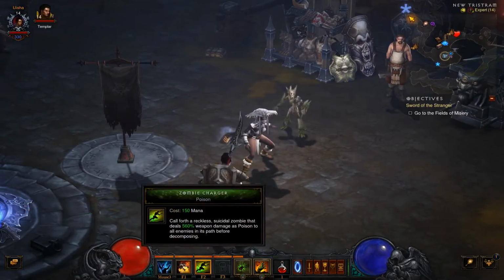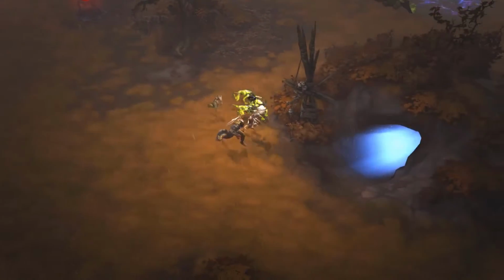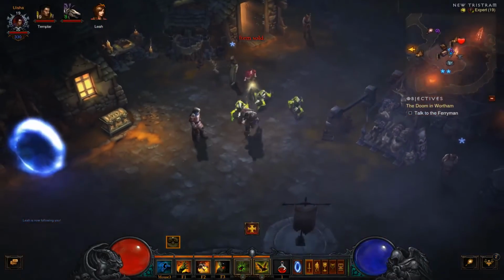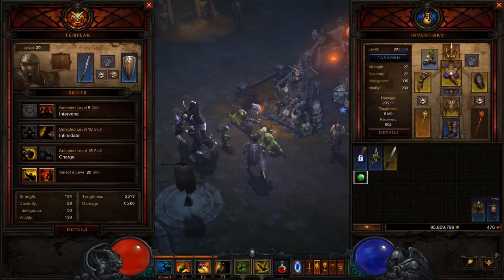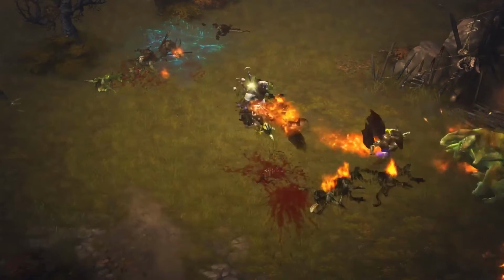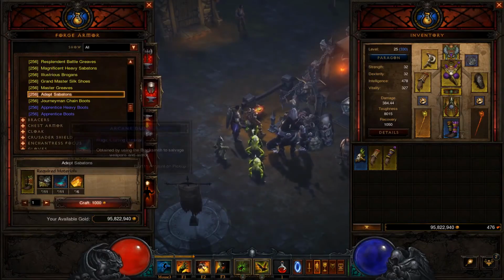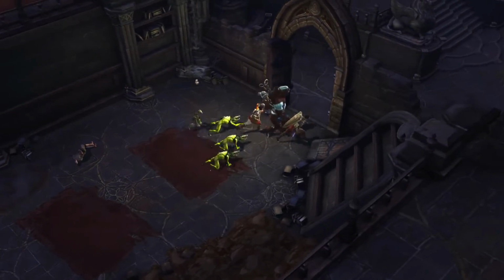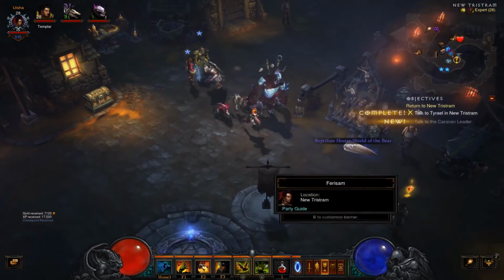Diablo 3 - Adventure Challenge - Episode II - Facing the Butcher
Episode II